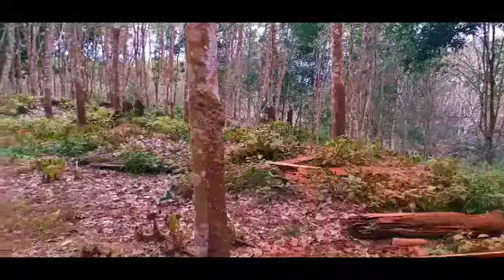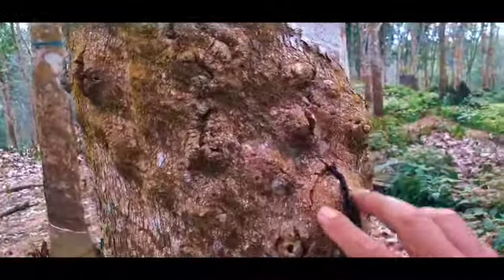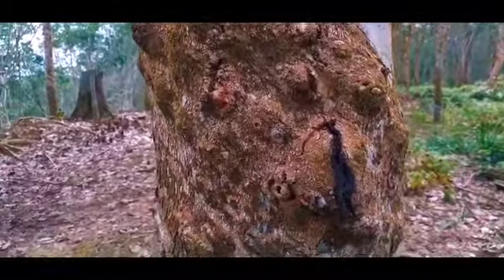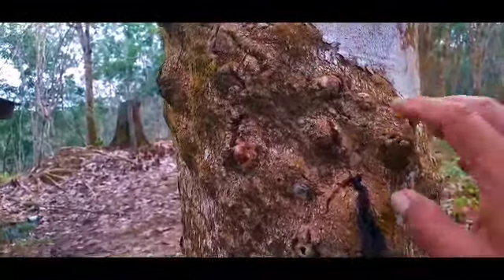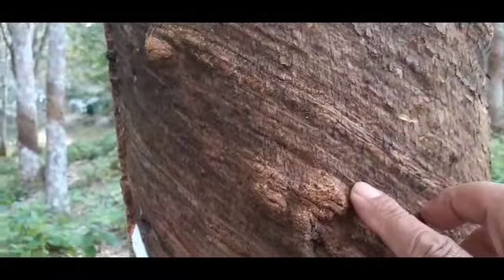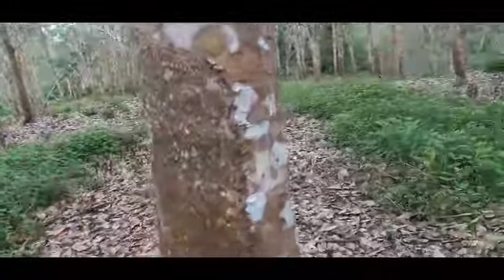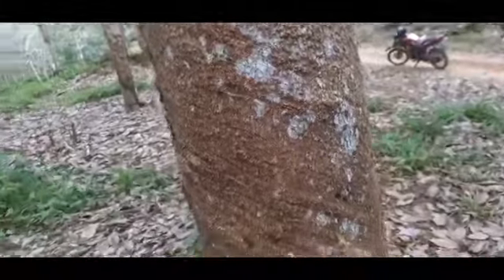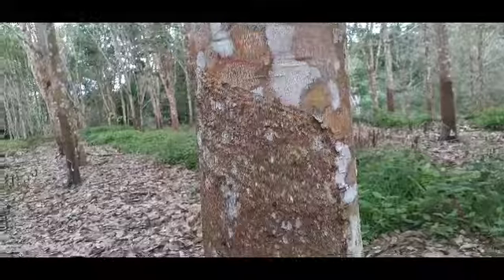Penyadapan Karet yang Baik dan Benar || Agar panen karet sampai 25 th@rochiman70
Rawat dan perlakukan pohon karet kita dengan baik karena dia sudah memberikan sesuatu yang baik buat kita
penyadap karet, penyadap karet canggih, penyadap karet cantik, penyadap karet dapat uang, penyadap karet wanita, penyadap karet di makan ular di jambi, penyadap karet dimangsa ular piton